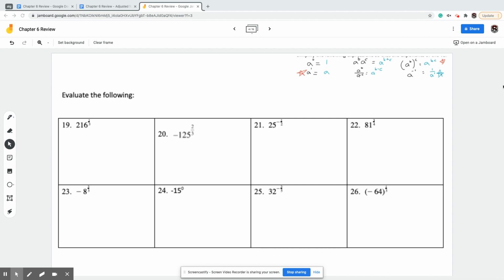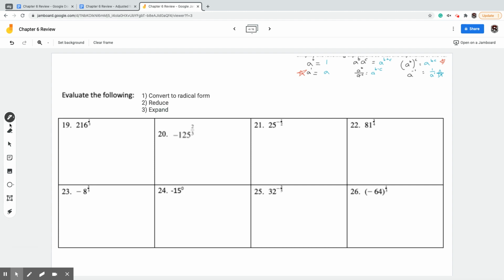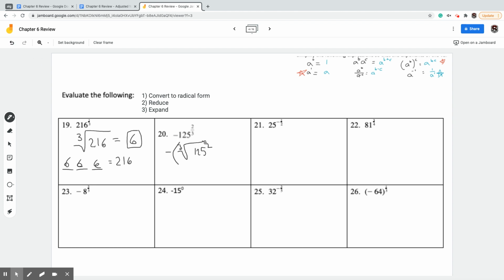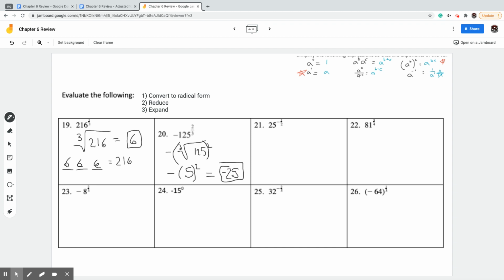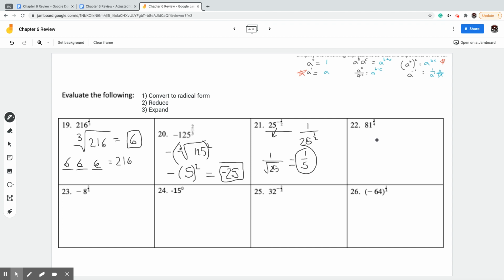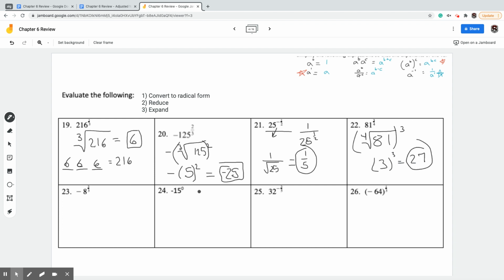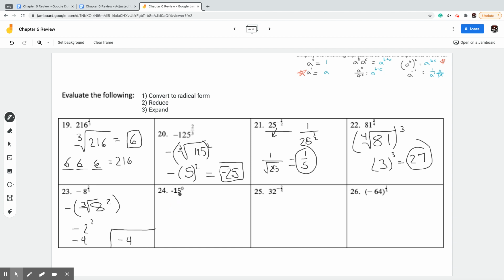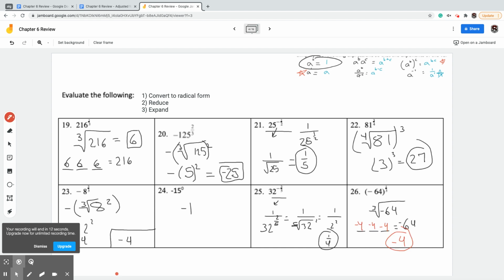Ch 6 Review #19-26